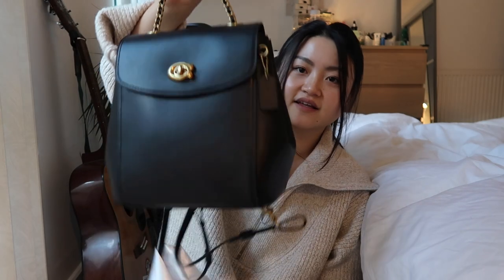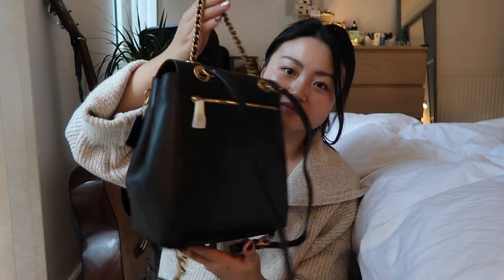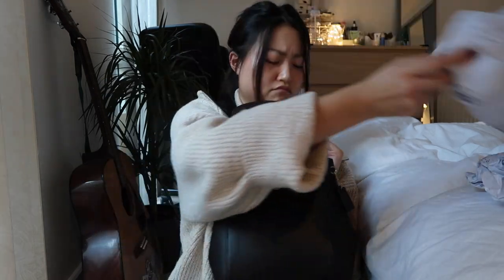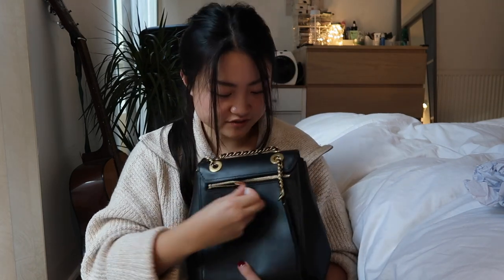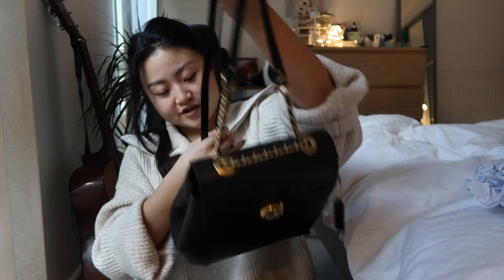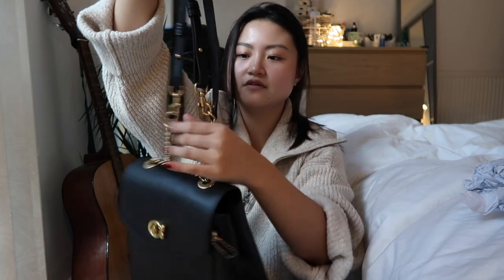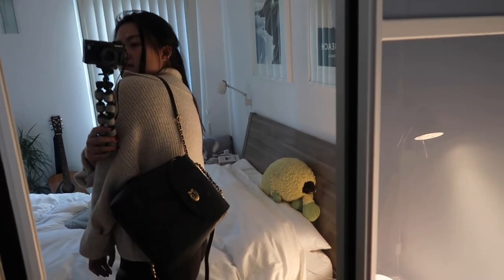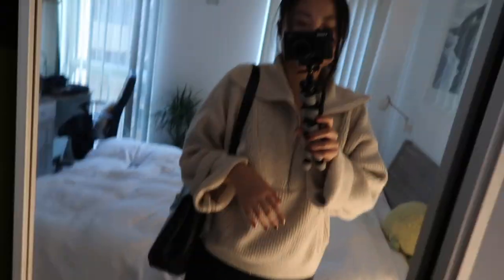Coach Parker Backpack: First Impressions/Why I Bought It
A first impressions video on the Coach Parker backpack, and why I bought it!